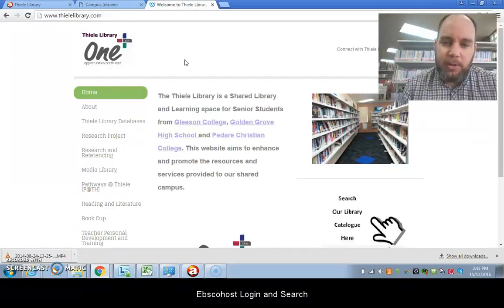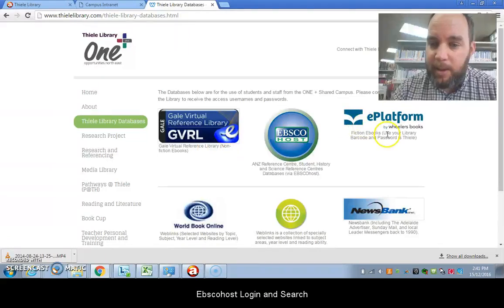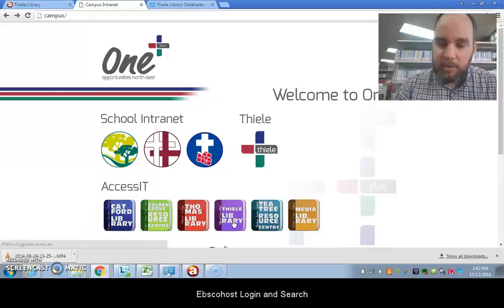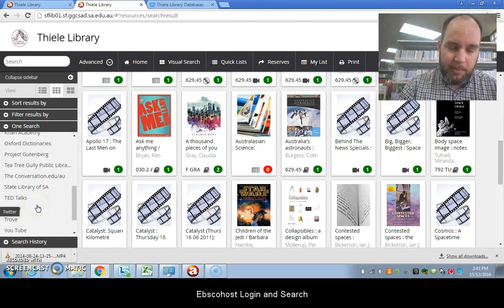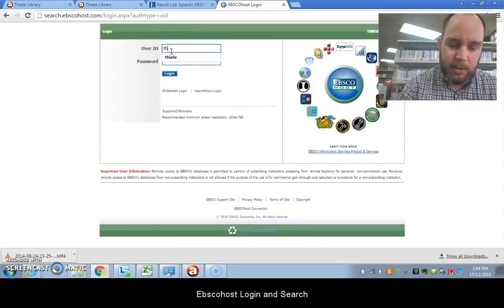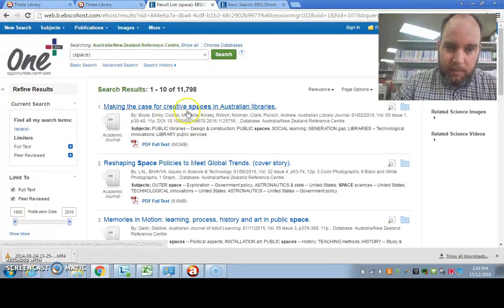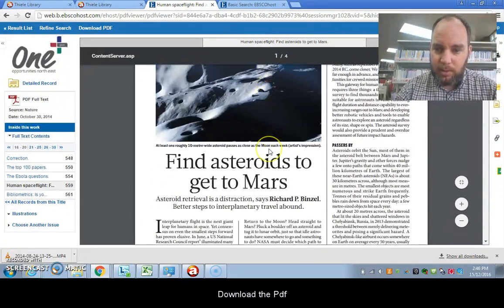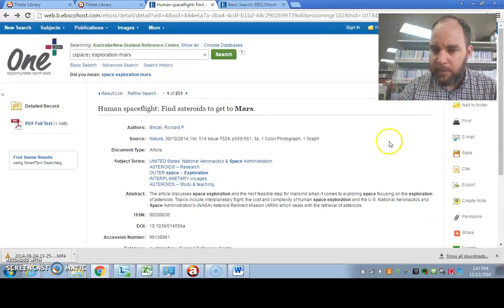Using Thiele Library's External Online Databases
Adam Fitzgerald, Teacher Librarian, demonstrates how to access and search on the Thiele Library's databases (Ebscohost, Gale Virtual Reference Library, Worldbook Online and Newsbank)